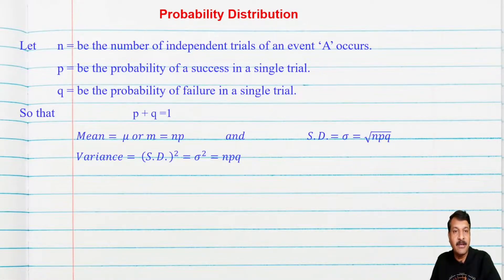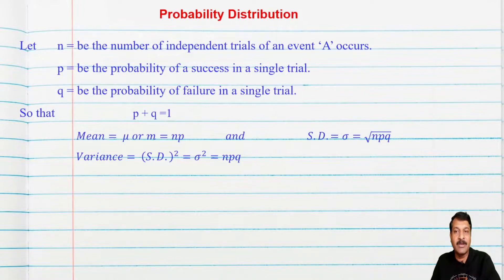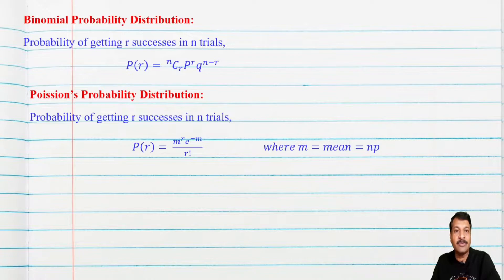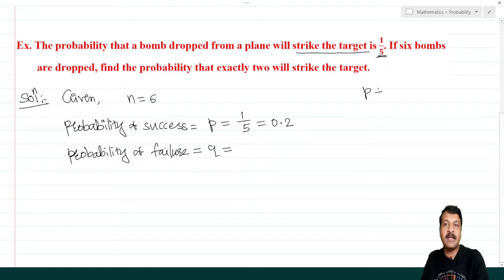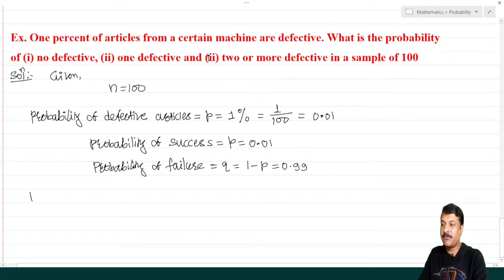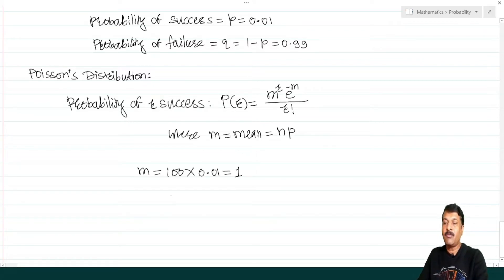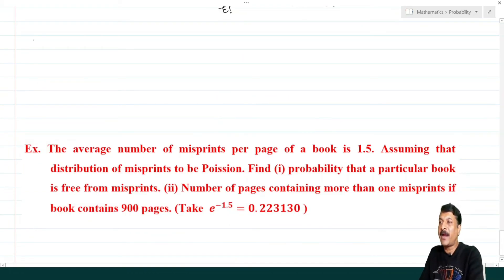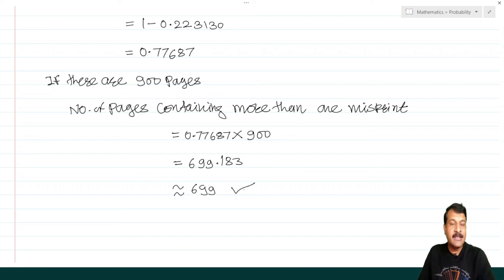Probability Distribution: Bionomial and Poisson's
If this video is useful

This video contains:

1. Bionomial Distribution
2. Poisson's Distribution